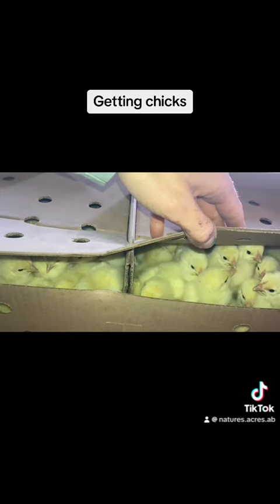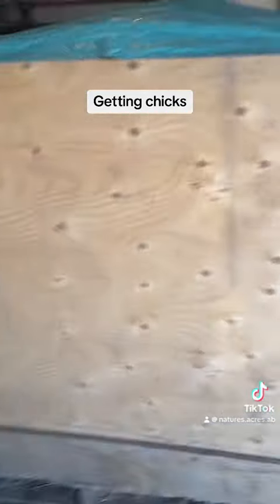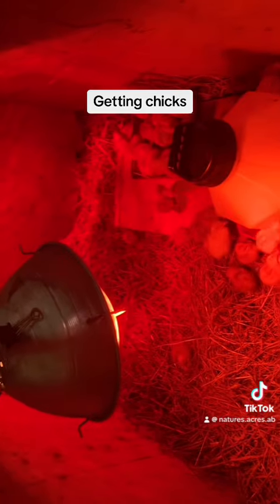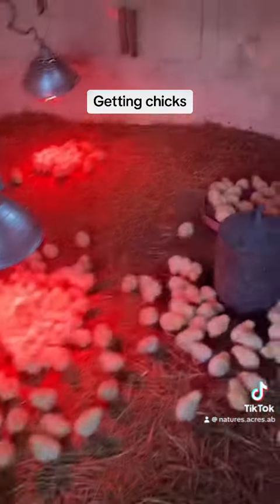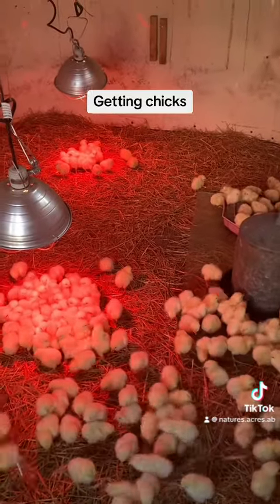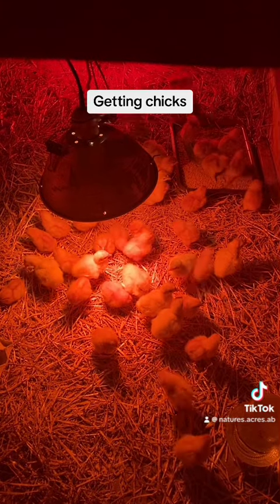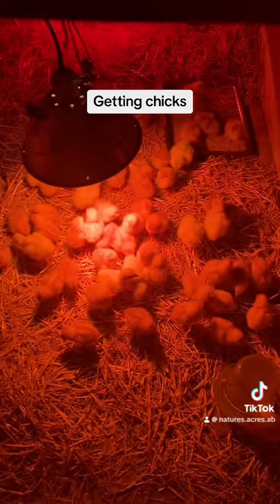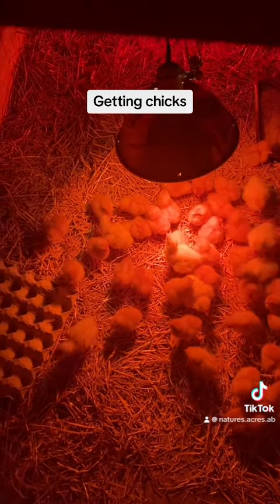Getting 260 chicks for the farm